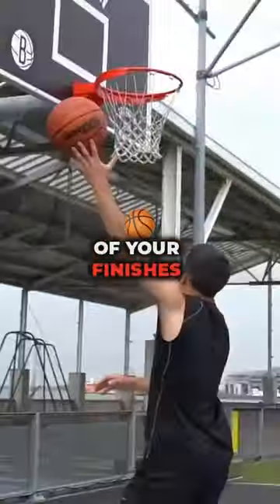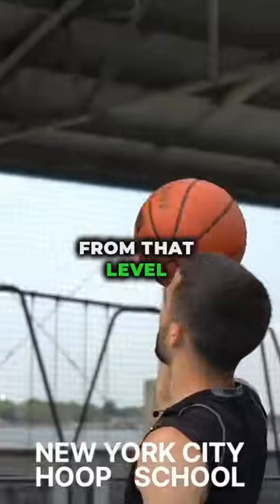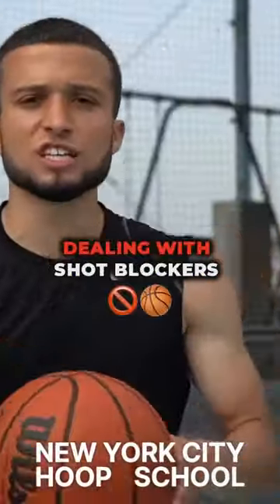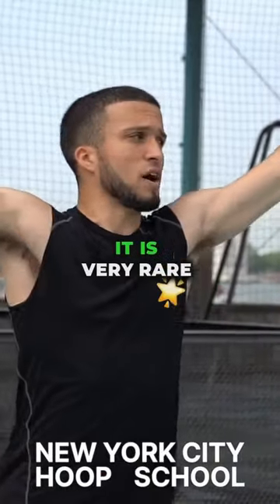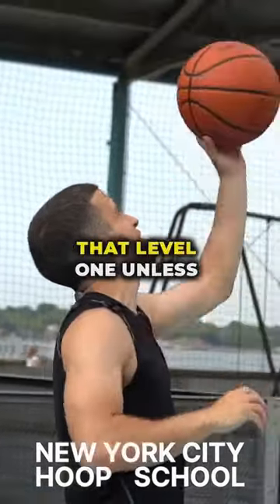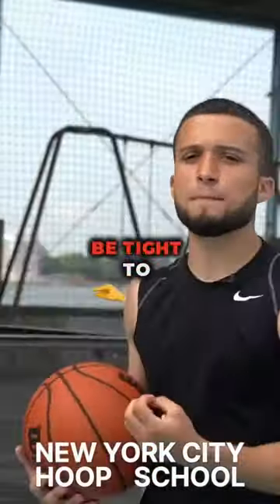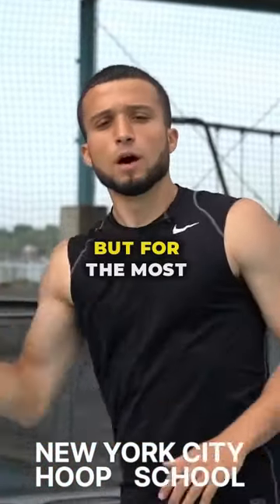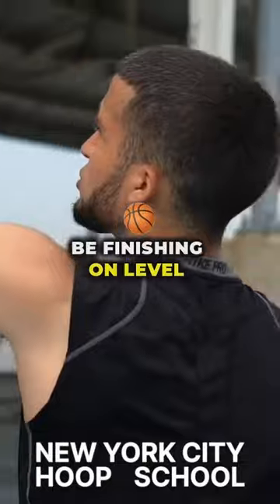3 Level Finishing When Using The Backboard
3 Level Finishing When Using The Backboard 🔑